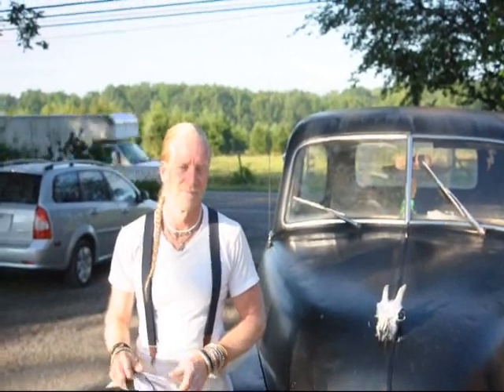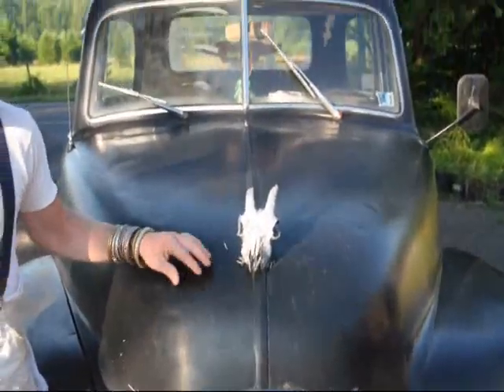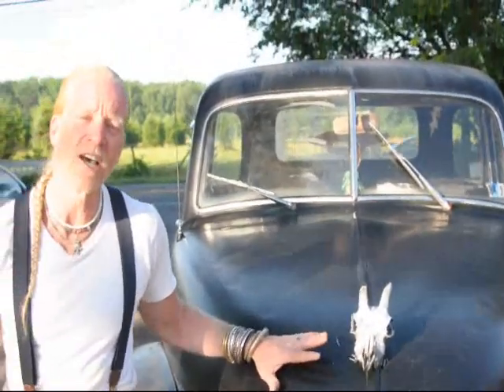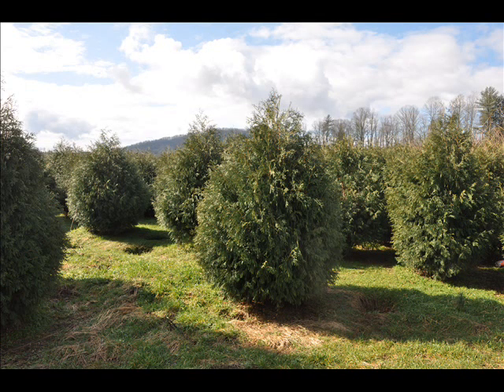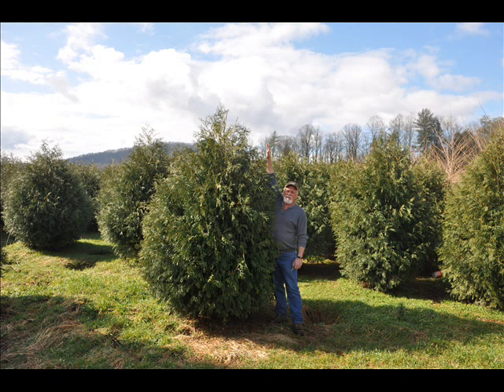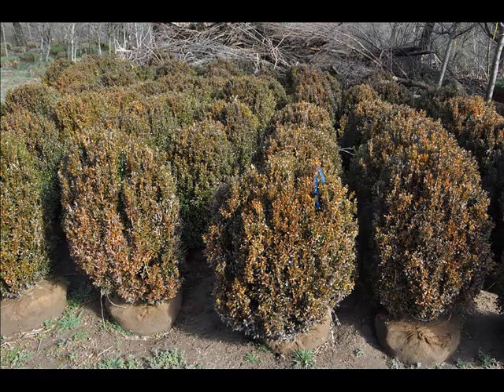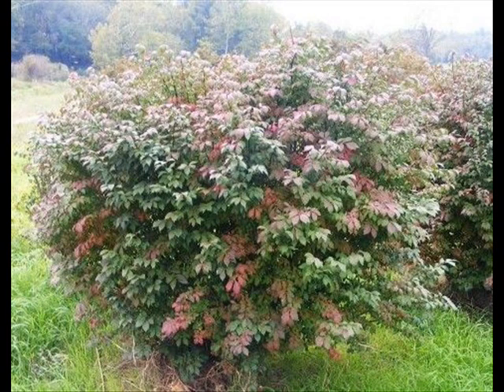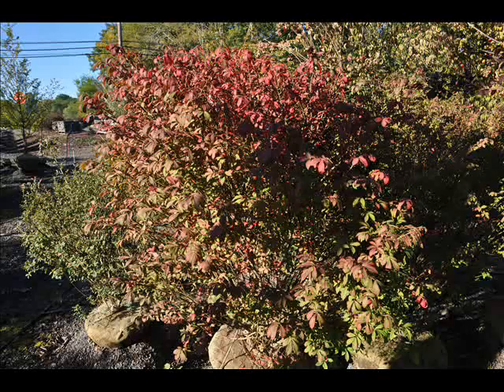Restorations On Old Buildings Mark Higgins New Hope Pa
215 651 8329 Old House and Barn Expo | Facebook
- CachedThe following presentations will be offered at the Old House and Barn Expo and are included in the admission price. They are offered in a first-come, ...
The Tip Sheet: New Hampshire Old House & Barn Expo March 20 to 21
1, 2010 -- Exhibition offers practical solutions to homeowners for these challenging times. Manchester, NH ---Declining house values, ...
Canvasworks at Old House and Barn Expo this Weekend! | CanvasWorks ...
- CachedThis piece and several more will be on display this weekend at the Old House and Barn Expo at the Radisson Hotel in Manchester, New Hampshire.
New Hampshire Old House & Barn Expo Tickets at Center of New ...
... - CachedNew Hampshire Old House & Barn Expo - Your Source for Local - Business & Tech events in Manchester,NH